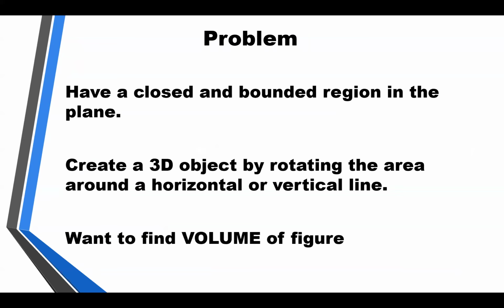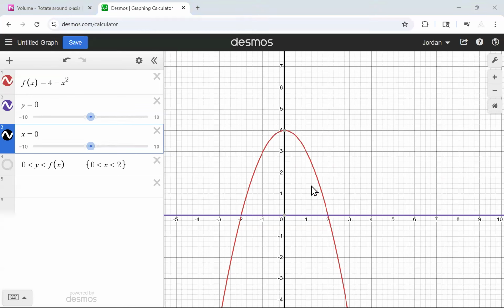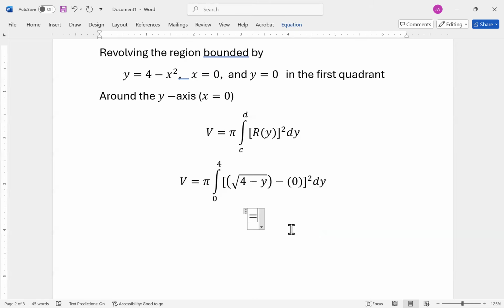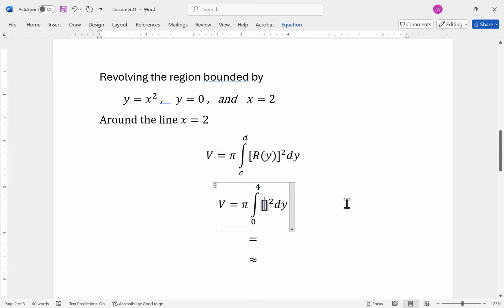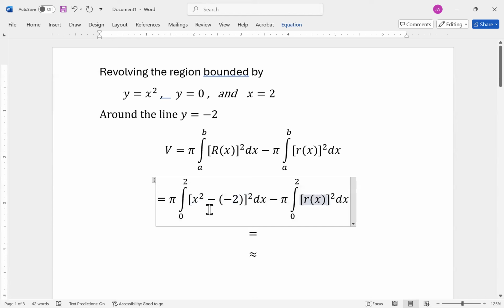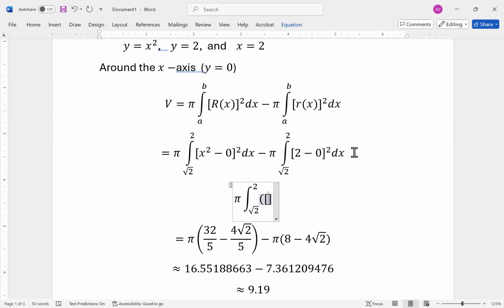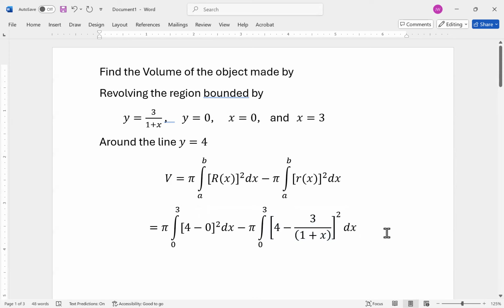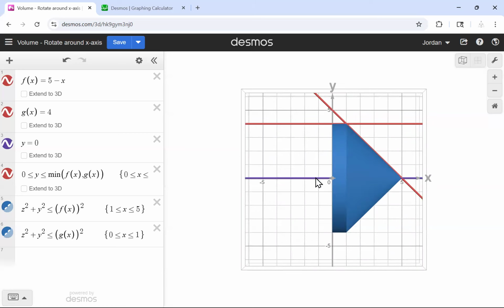2. Volume - Disk Method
This video shows how to calculate volume of an object created by revolving a region around a horizontal or vertical line. In this video we use the disk method which involves integration.
The video is part of a series on applications of integration that is found in a traditional Calculus 2 course.